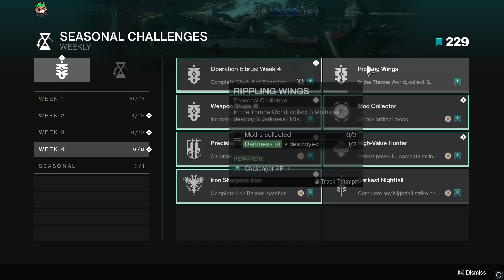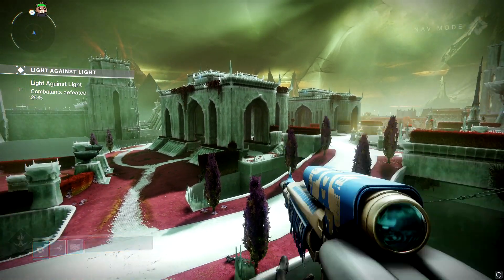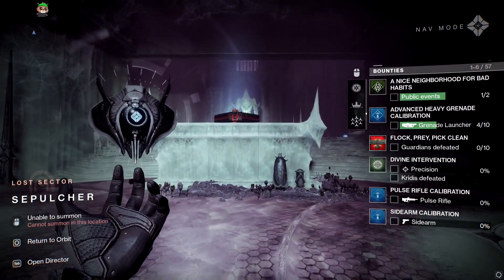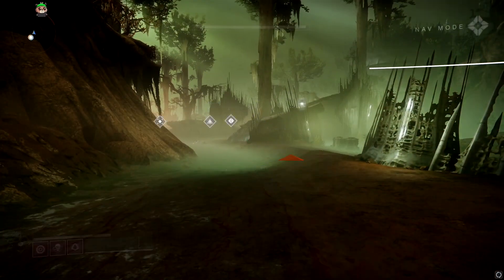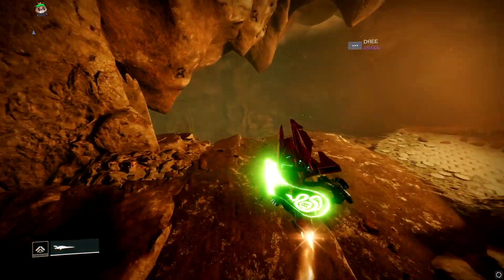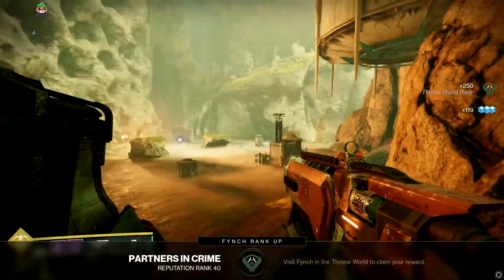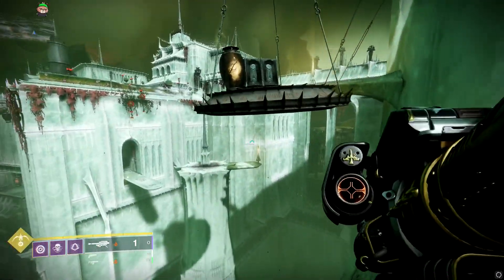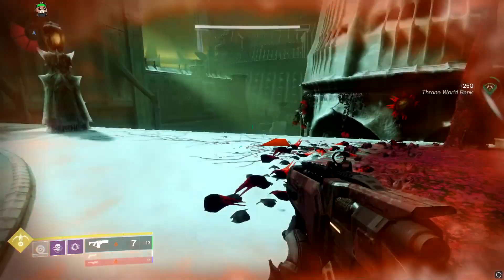Rippling Wings Seasonal Challenge Easy Guide Destiny 2 Witch Queen